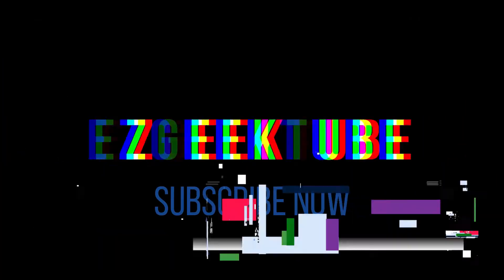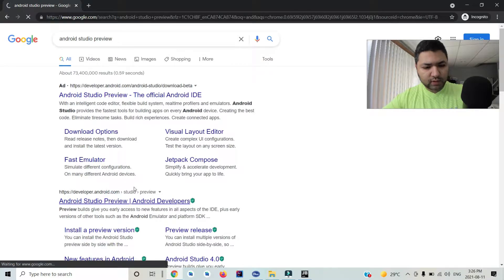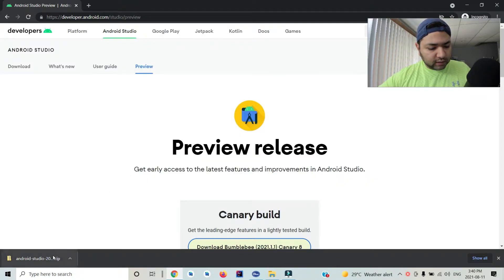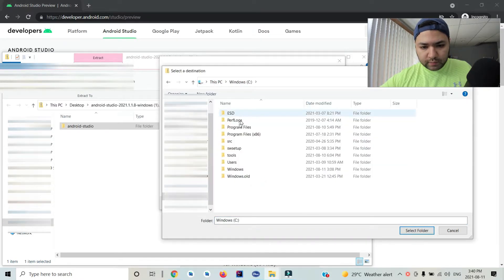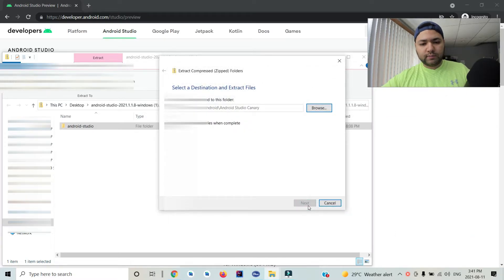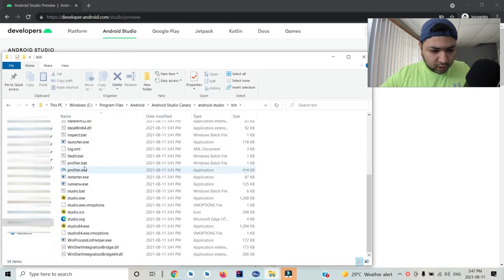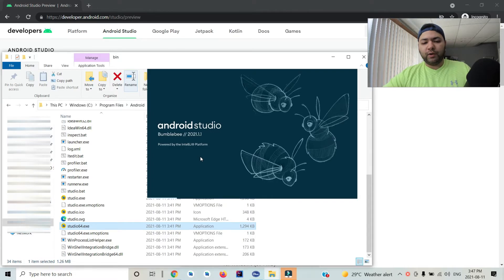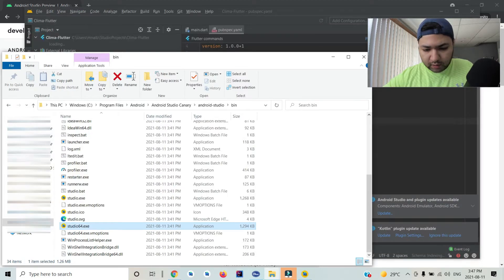How to install Android Studio Canary (BumbleBee) on Windows 10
In a couple of minutes, you will learn How to install Android Studio Canary 2021.1.1 (BumbleBee) on Windows 10.

This channel is all about making you successful in your career as an IT specialist, software engineer, or Cybersecurity specialist,

* this is a referral link, which means I will get a small commission after you register using the link and make your first order using a coupon with no extra cost on your shoulders, that to help grow out the channel and keep publishing these videos.